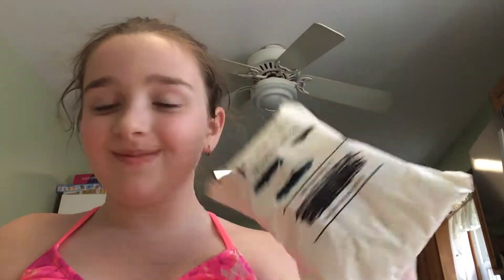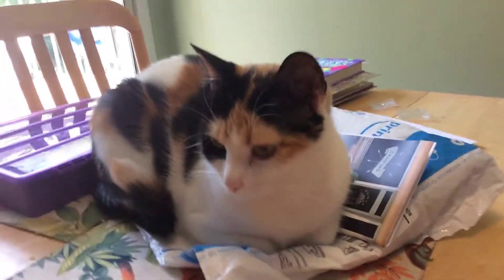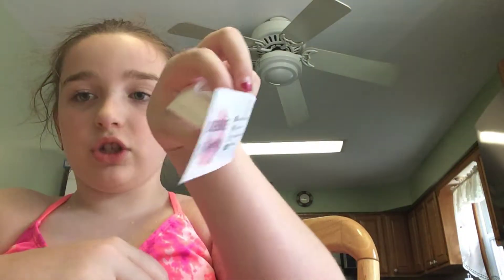Part 1 Debbie Slimes Review